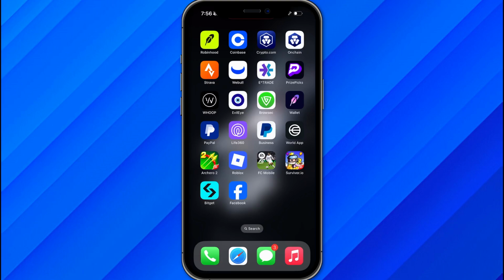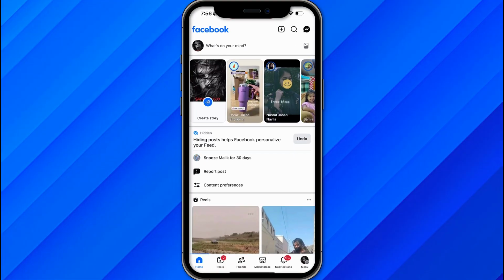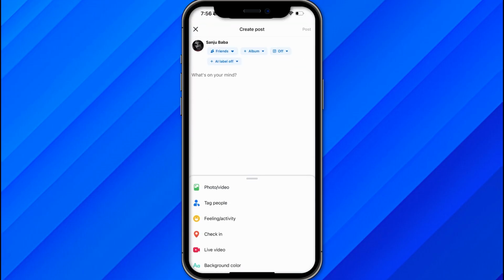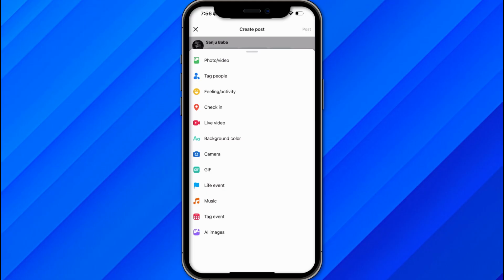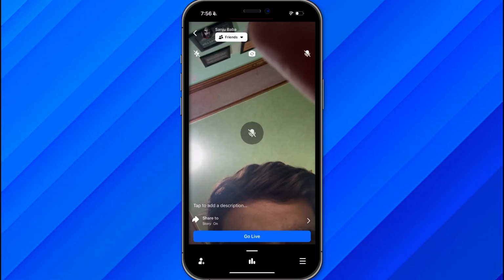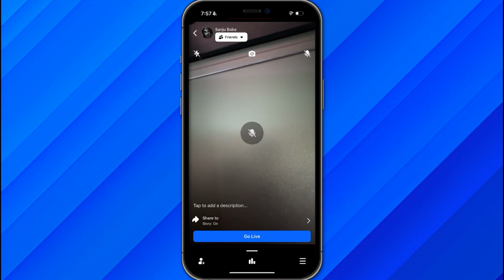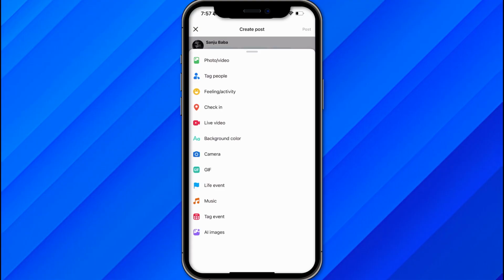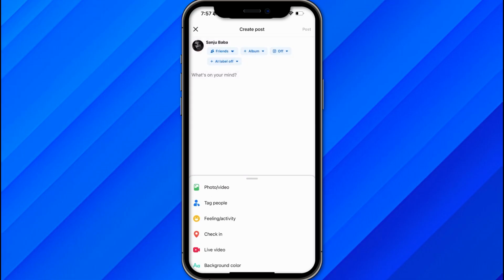HOW TO USE FILTERS DURING FACEBOOK LIVE IN 2026 (UPDATED)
In this video, I am going to show you how to use filters during Facebook Live. If you want to enhance your live streams with fun and creative filters, this tutorial will guide you through the process. Learn how to apply filters on Facebook Live and make your broadcasts more engaging.